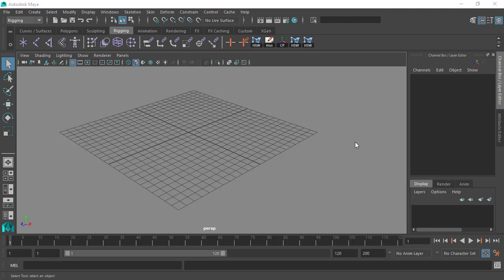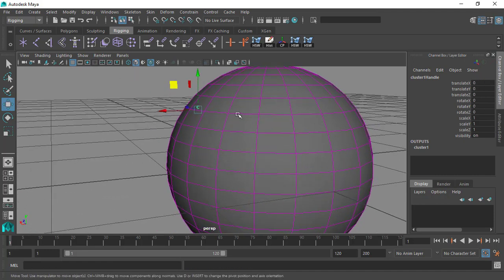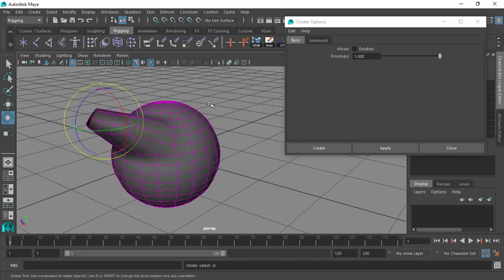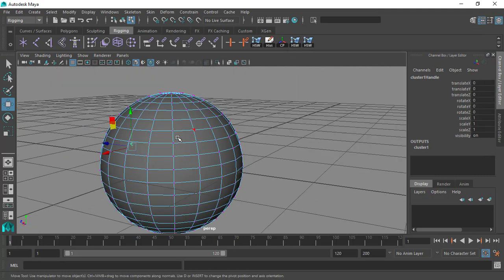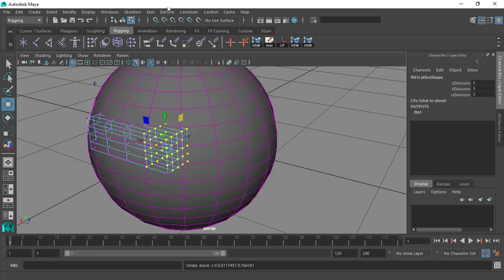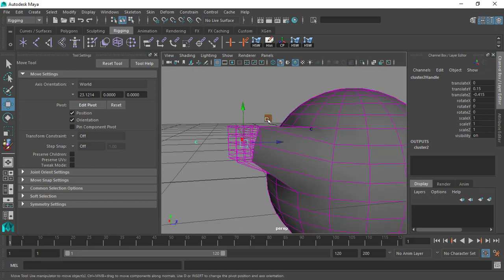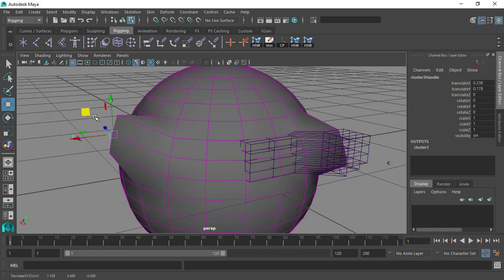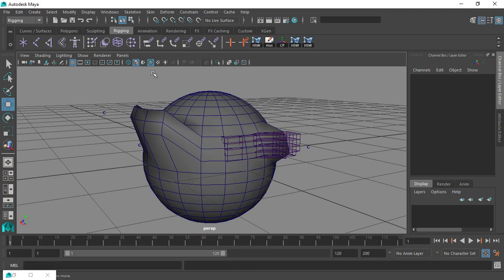Maya's Clusters Simplified - Learn How to Create Awesome Setups Using Clusters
Wondering how clusters work inside maya and what they are used for? then this maya beginner tutorial about clusters is the right starting point for you.

(All techniques and tools used in these tutorials work for all Maya versions)

So What Clusters are used for?

Use clusters when you want to affect different parts of geometry in different amounts during transformations. For example, you can create a cluster for a door so that when it is slammed, the middle bows slightly.

Cluster deformers let you control a set of points on the object (CVs, vertices, or lattice points) with varying amounts of influence. The deformer applies transformations to the points in a way that lets you adjust the precise percentage that each point is affected.

A cluster deformer creates a set whose members consist of selected points (CVs, vertices, or lattice points). You can assign a percentage weight to each point, indicating how much you want each point to be affected by any translation, rotation, or scaling of the cluster set. When you transform the cluster, the points are transformed according to the percentages you specify.

If you want to see exactely how you can start working with clusters, then watch this video tutorial thoroughly. You'll be more than happy with what you'll come up with using maya's awesome clusters.

And if you wan To see how we implement Maya Clusters in a real project, check out my complete 3D Facial Rigging Tutorial on this link: